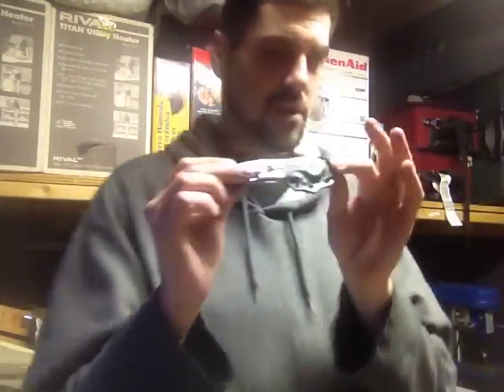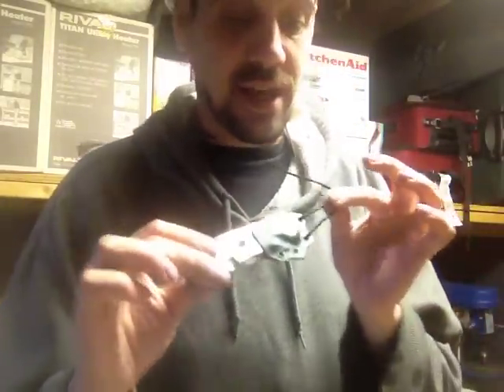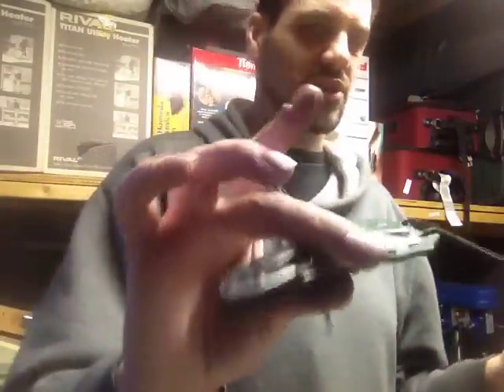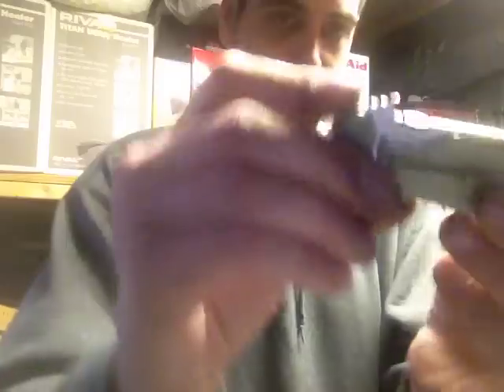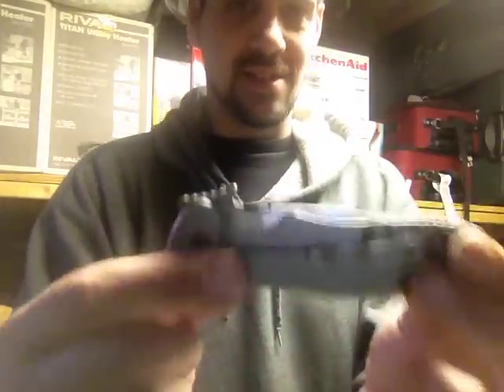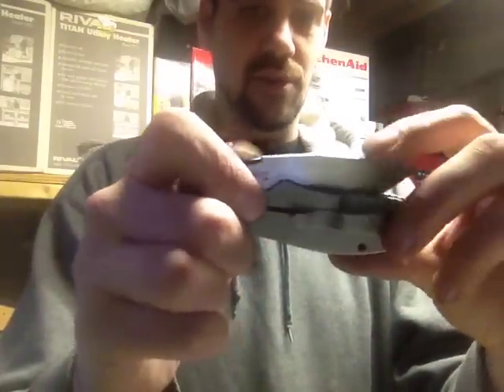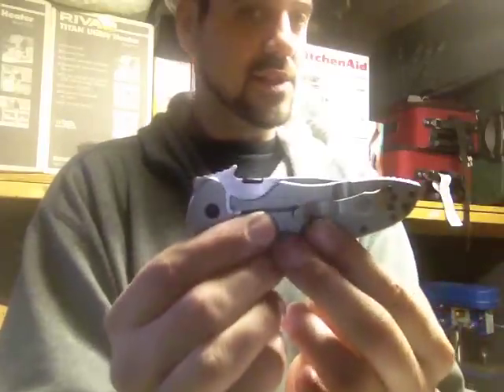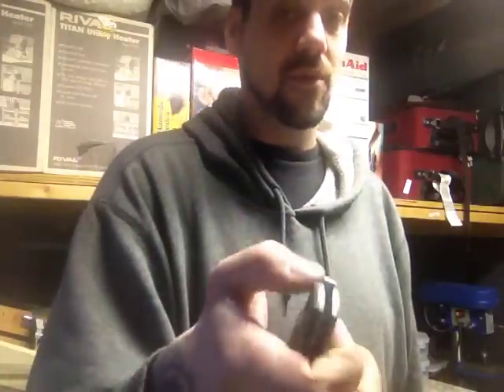Custom Kershaw/Emerson CQC-6k Auto sheath Overview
Hey guys
happy to bring to you kershaw fans our first kershaw auto sheath line !
The sheath shown in the video is a gen1 but all future auto-sheaths produced will be GEN2 models
sheaths will also be available on our ebay store SHOP NAME extremeedgecustomkydex2011